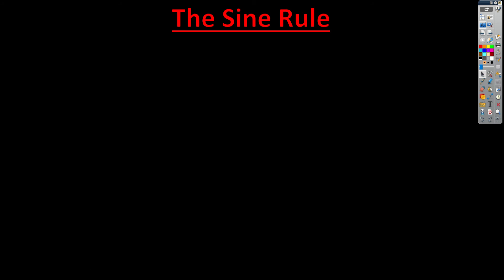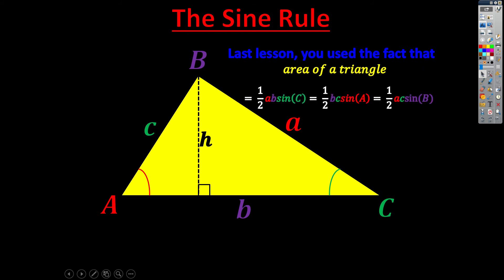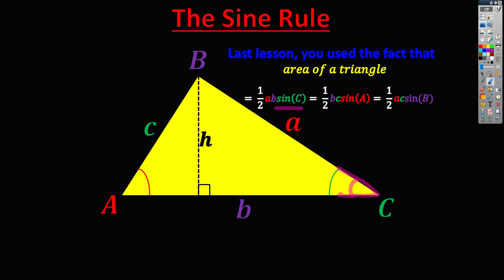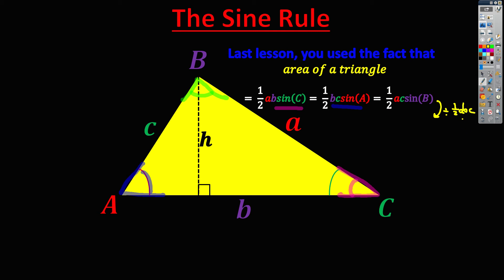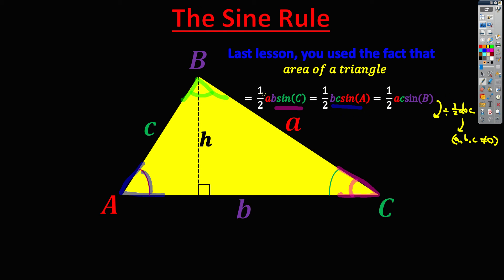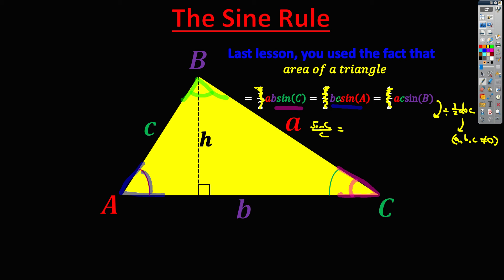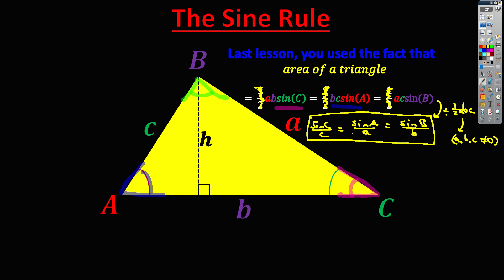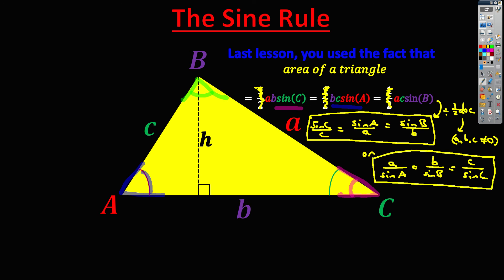Sine Rule Proof